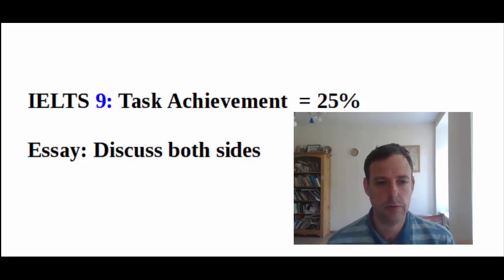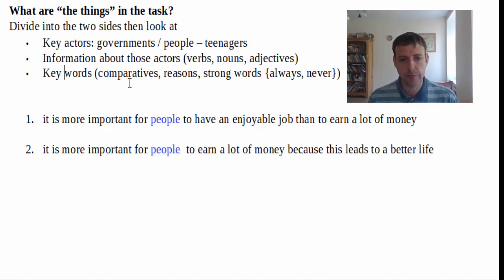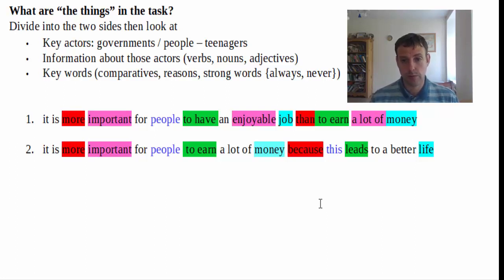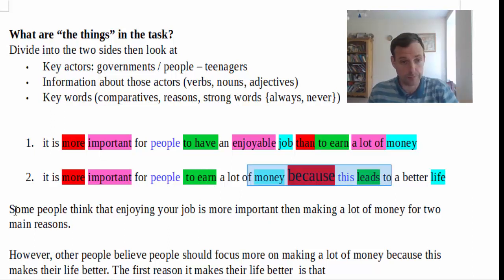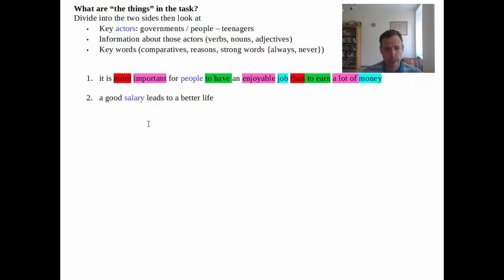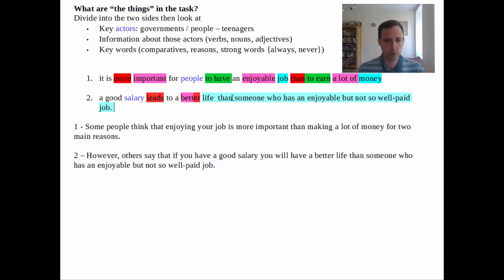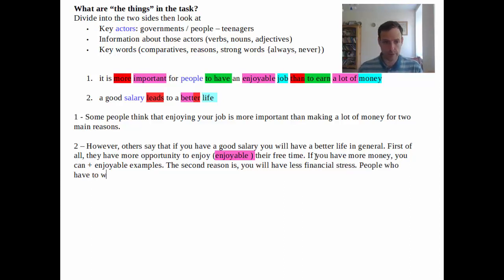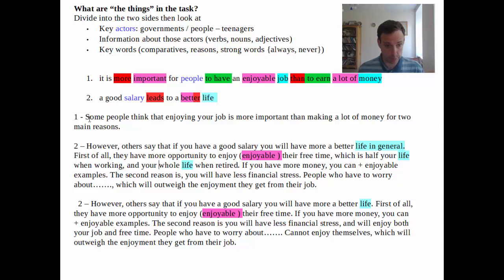IELTS Essay 9 - Discuss both sides - step1 -What are parts of the task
To get a 9 in IELTS writing 2 forthe criteria of "task Achievement" the first step is to "find" all the parts of the IELTS exam task. In this video I do this for a discuss both sides essay.